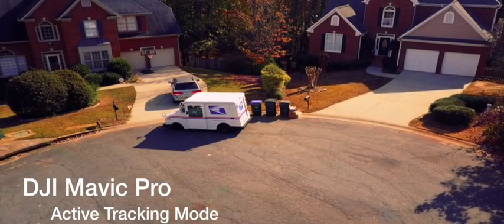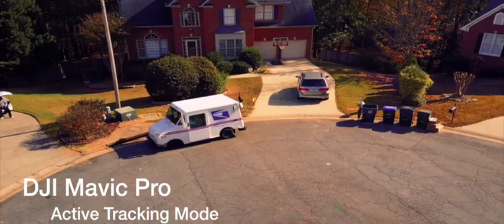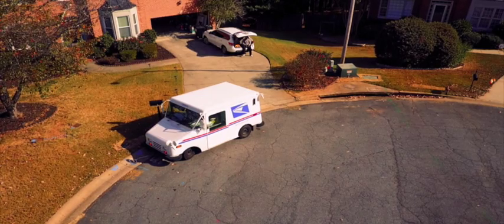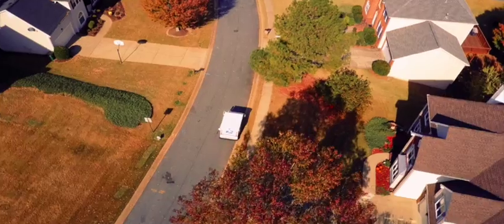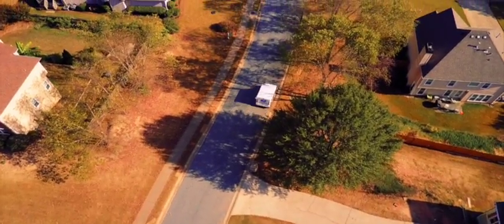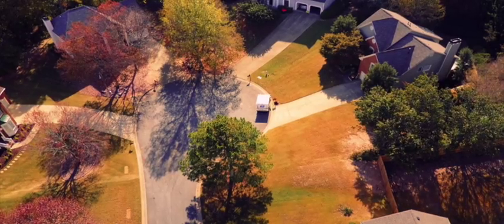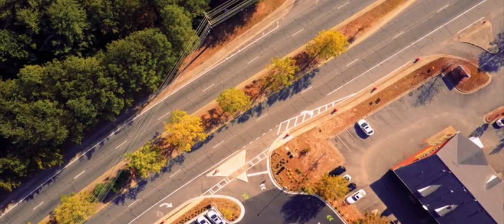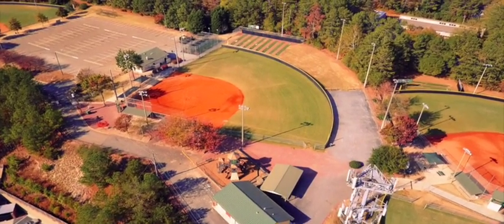DJI Mavic Active Tracking Test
Quick test of the active tracking mode from over head! Does a great job keeping the object in range and in great position while tracking.

follow my music pages as well! I'm a recording artist who writes, produces and records out of my own studio in Atlanta, Ga!

"Strut" Feat Busta Rhymes avail on iTunes now
"I Want Your Body" Avail on iTunes Now